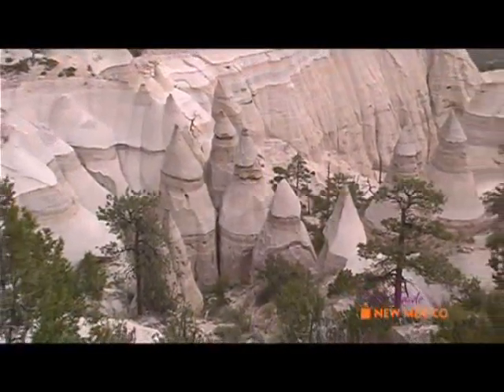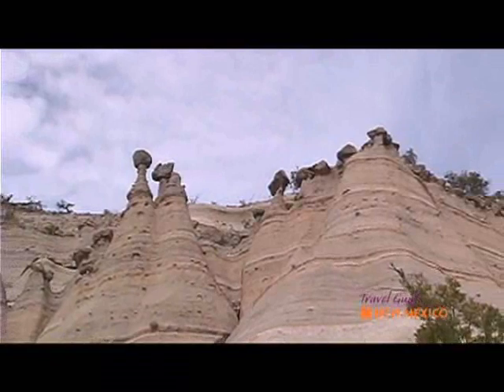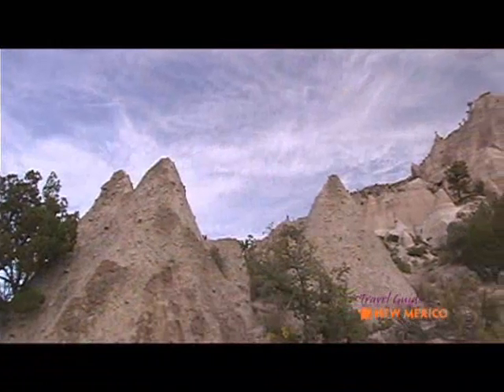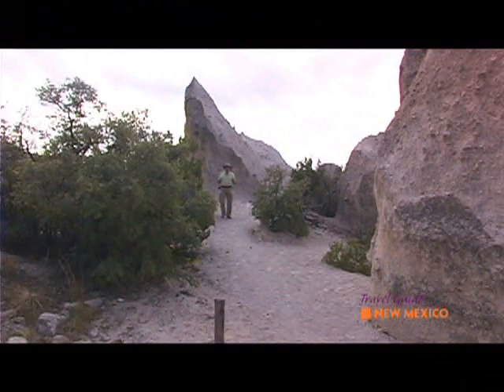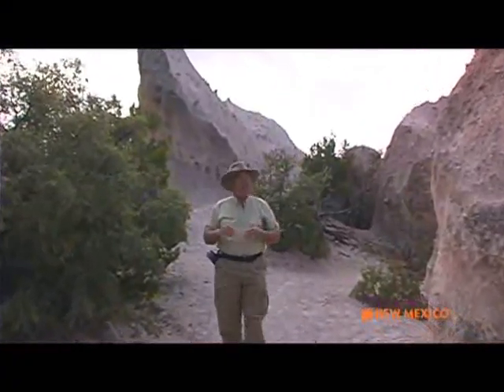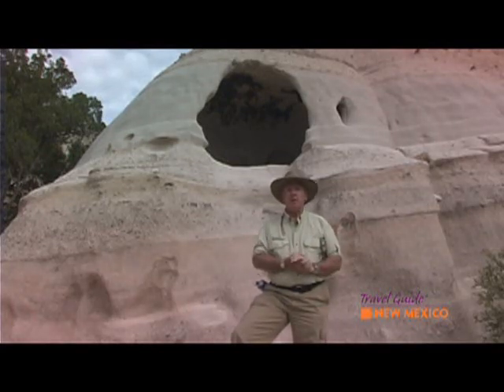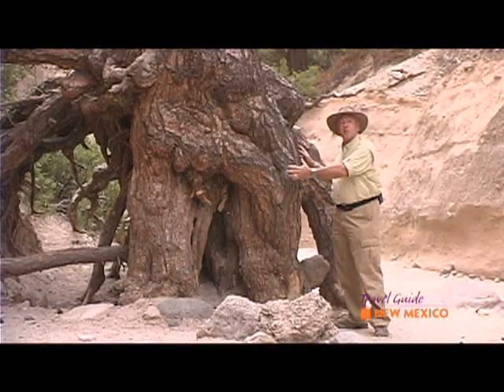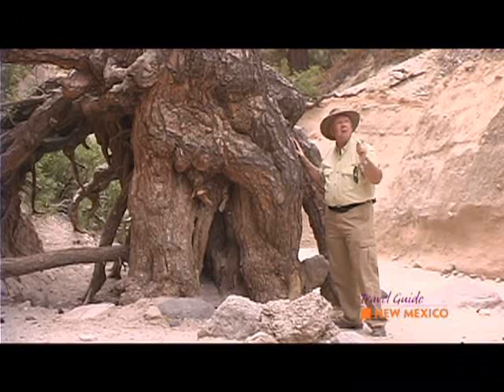Travel Guide New Mexico tm Sandoval County Kasha-Katuwe Tent Rocks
The Kasha-Katuwe Tent Rocks National Monument is a remarkable outdoor laboratory, offering an opportunity to observe, study, and experience the geologic processes that shape natural landscapes. The national monument, on the Pajarito Plateau in north-central New Mexico, includes a national recreation trail and ranges from 5,570 feet to 6,760 feet above sea level.

The cone-shaped tent rock formations are the products of volcanic eruptions that occurred 6 to 7 million years ago and left pumice, ash and tuff deposits over 1,000 feet thick. Tremendous explosions from the Jemez volcanic field spewed pyroclasts (rock fragments), while searing hot gases blasted down slopes in an incandescent avalanche called a pyroclastic flow. In close inspections of the arroyos, visitors will discover small, rounded, translucent obsidian (volcanic glass) fragments created by rapid cooling. Please leave these fragments for others to enjoy.
Precariously perched on many of the tapering hoodoos are boulder caps that protect the softer pumice and tuff below. Some tents have lost their hard, resistant caprocks and are disintegrating. While fairly uniform in shape, the tent rock formations vary in height from a few feet to 90 feet.

As the result of uniform layering of volcanic material, bands of gray are interspersed with beige and pink-colored rock along the cliff face. Over time, wind and water cut into these deposits, creating canyons and arroyos, scooping holes in the rock, and contouring the ends of small, inward ravines into smooth semi-circles.